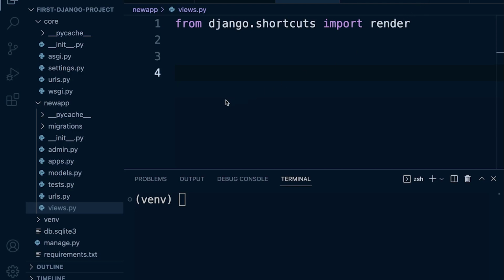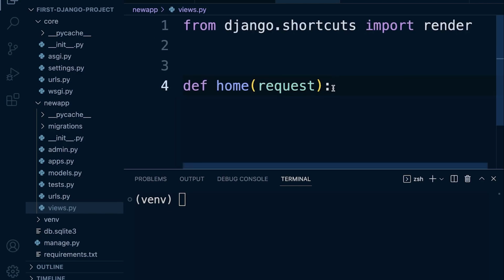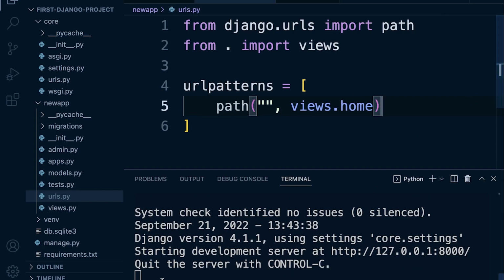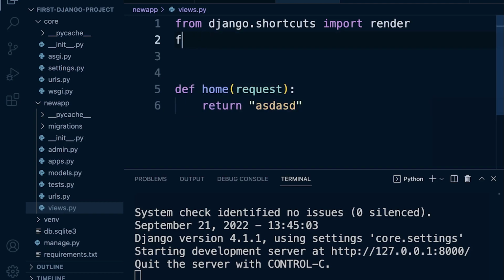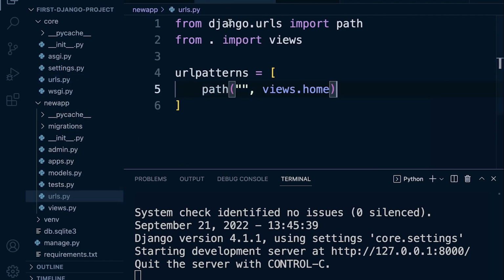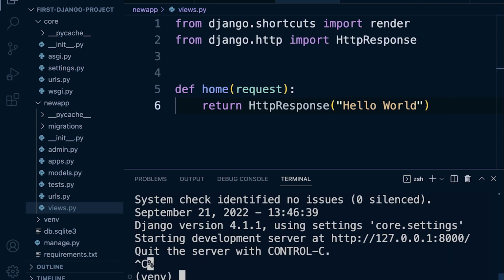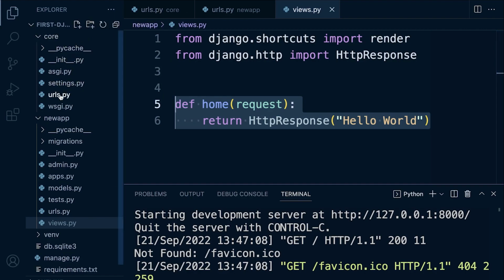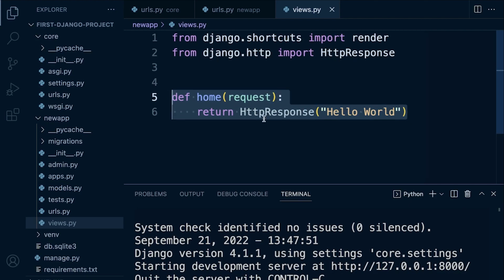Python Django Course | Writing our first Django view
In this tutorial, we learn how to create our first Django view.